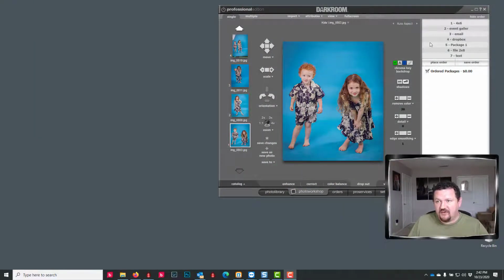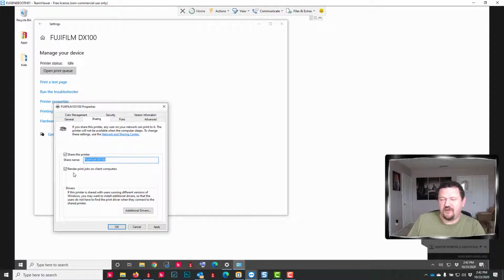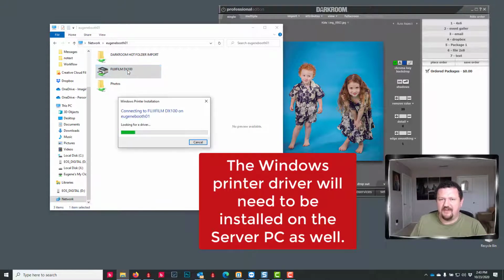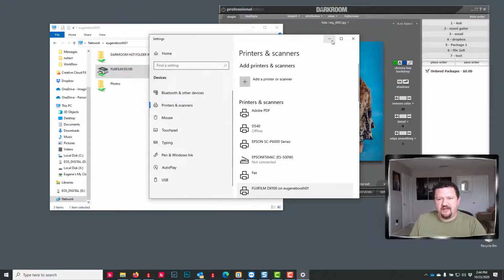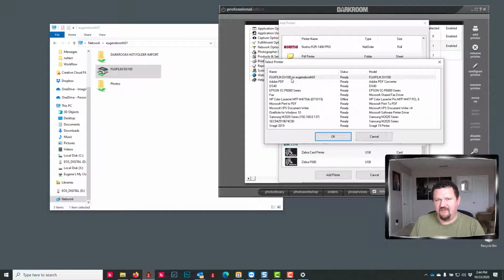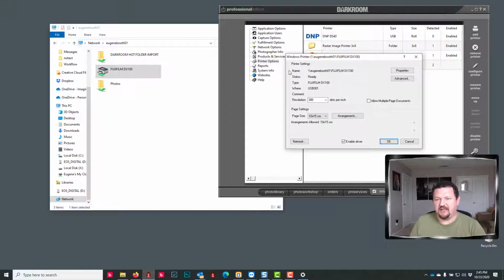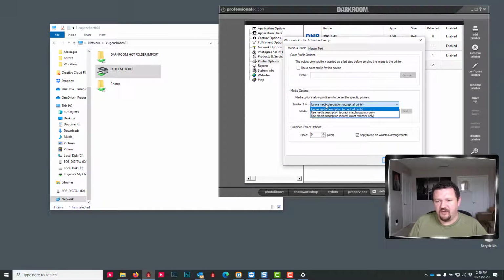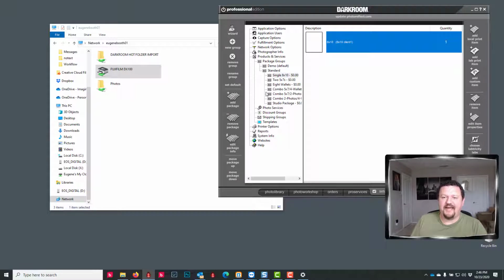Adding a Shared Windows Printer to Darkroom Core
Learn how to add a shared Windows printer to Darkroom Core and Pro in a networked environment. This is handy for large scale photo events or theme parks where multiple stations are present. Imagine a scenario with multiple shooting stations, perhaps an ordering station, all networked to a server. For more info and videos like this one, please